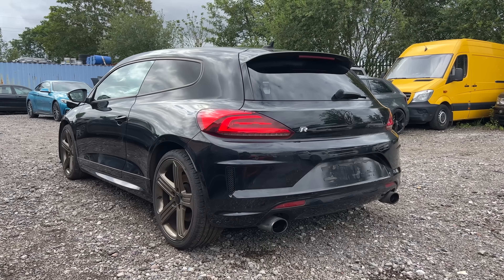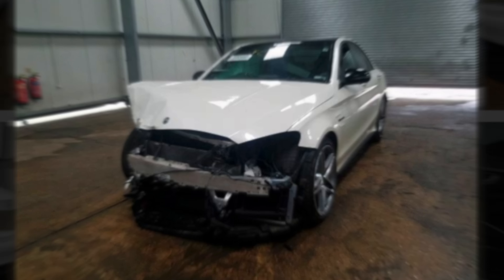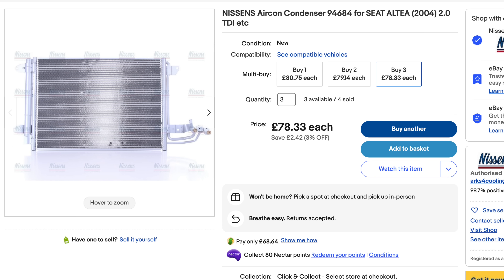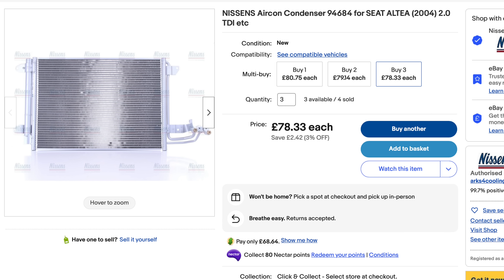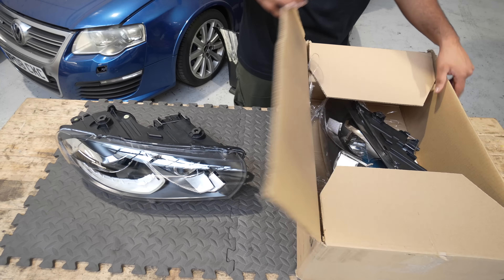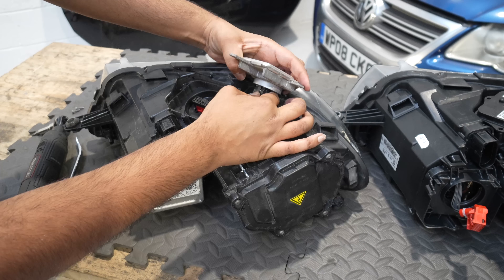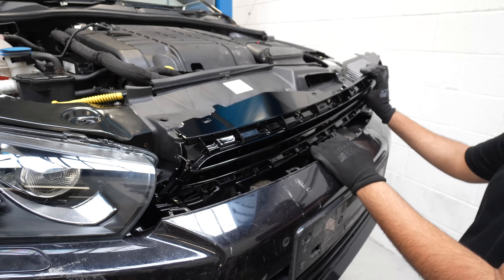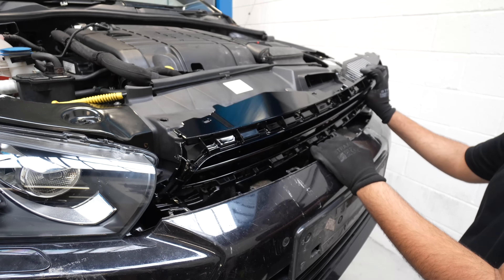REBUILDING MY WRECKED VW SCIROCCO R | PART 2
Scirocco R gets a new front end and actually looks like a car again.